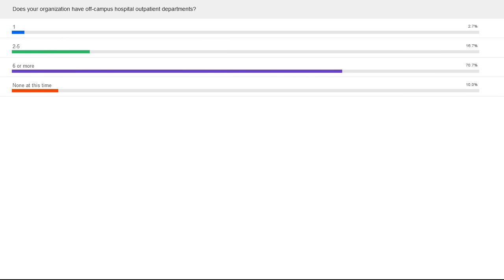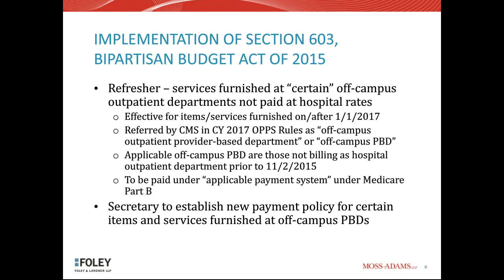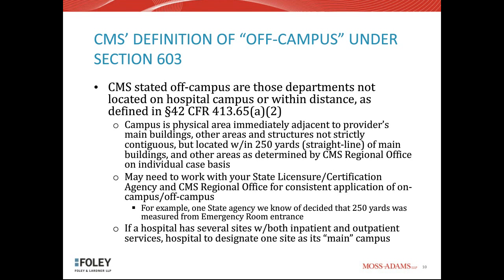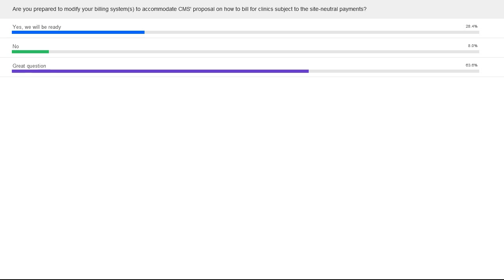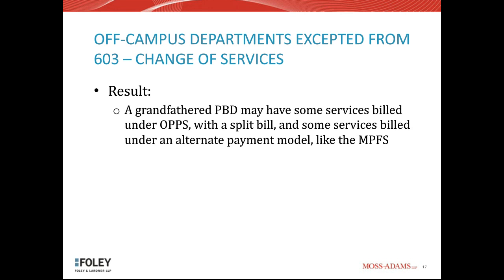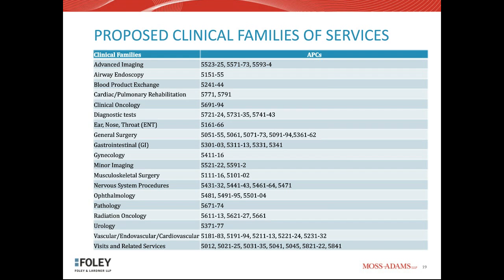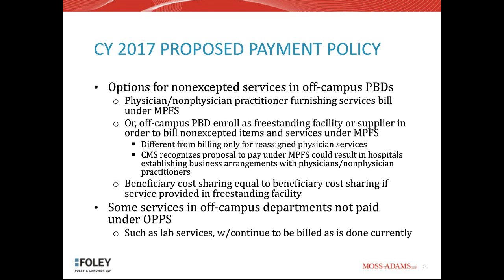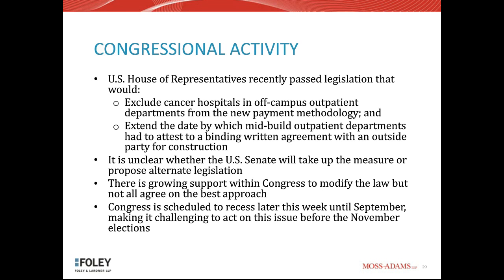Hospital Site Neutral Payments for Off-Campus Outpatient Departments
A Moss Adams and Foley & Lardner webcast, presented by Cheryl Storey of Moss Adams, and Larry Vernaglia and Jennifer Walsh of Foley & Lardner, on July 12, 2016.

We provide an update on the Centers for Medicare and Medicaid Services’ (CMS) implementation of Section 603 of the Bipartisan Balanced Budget Act of 2015, which eliminates hospital-level outpatient prospective payment system (OPPS) reimbursement for all new (non-grandfathered) off-campus outpatient departments of hospitals that are not dedicated emergency departments (OCODP).